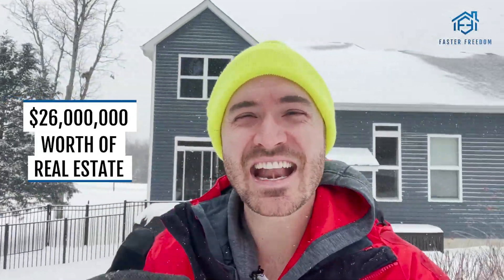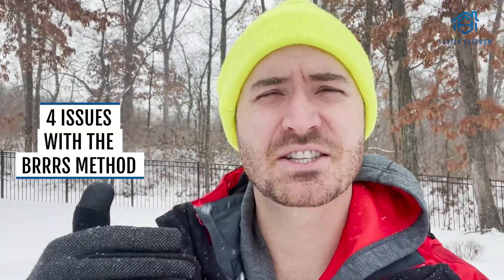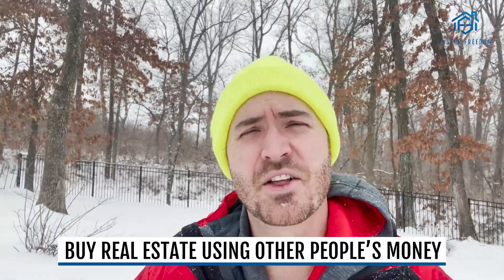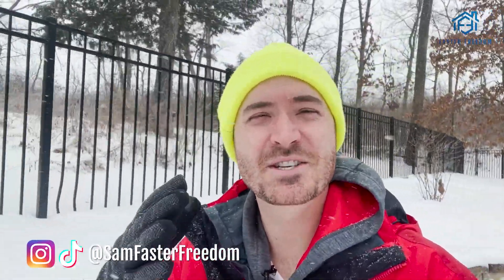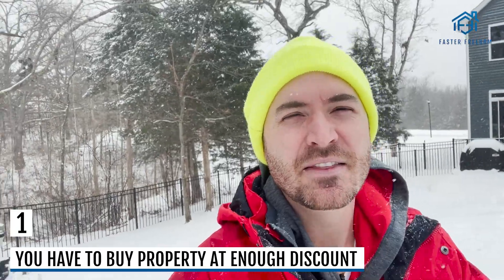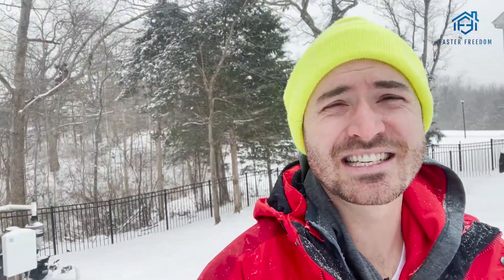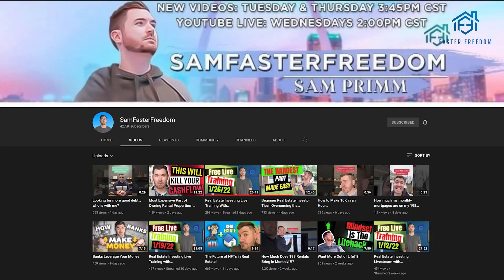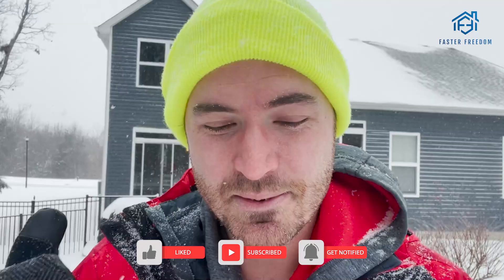Issues with the BRRRR Method...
I love the BRRRS method and I bought $26 million worth of properties without using my money through it, but that’s not what I’m talking about today. This video is about the 4 issues or mistakes that a lot of people make when they use the BRRRS method.

Watch now to learn what these issues and mistakes are and how you can avoid them so you can use the BRRRS method successfully!

[00:00] Introduction
[00:57] What is the BRRRS method?
[01:13] Buy the property at enough discount
[02:56] Approving tenants too quickly
[04:25] Not getting approved at the bank beforehand
[05:44] Getting started
[06:52] My content on the BRRRS method

Quotables

“In a nutshell, the BRRRS method is a way to buy real estate using other people’s money. As I stated earlier, I’ve done this hundreds of times on houses, apartments, and storage facilities, all without using my own money.”

“A lot of people get emotional, get excited, it’s their first property - they squeeze the numbers. In order to do this without using any of your own money, you have to buy a discounted property that is distressed, but at a discount.”

“You cannot buy a property too high or buy a property near market value if you don’t wanna use any of your own money.”

“Don’t get too emotional and just stick to your numbers. I know it’s exciting, buying your first, second, or third deal, but what’s not exciting is not being able to make the deal whole or having to come out of pocket to make the BRRRS deal work.”

“Make sure that you’re buying at enough of a discount so that you can add value by fixing it up and just trust your numbers. Don’t say best case scenario, this will happen.”

“I’m definitely a guy that wants to look at the positive things in life, but when it comes to something like this, you gotta be conservative.”

“While you’re not guaranteed to have an issue when you quickly approve a tenant, it just ups your chances of having issues with tenants.”

“You need to spend more time approving tenants. You need to have a system and a process, or hire it out. Hire a company that does that for a living, but you need to put a little more time into your tenant approval process.”

“You gotta look at their income, you gotta look at their spending habits, you gotta talk to their past landlords, you have to look at their actual bank statements - there’s a lot you gotta do.”

“There’s so many things you gotta do and look into when you’re approving a tenant because that’s probably the most important part of this process.”

“If you got a good tenant in place, they’re gonna pay rent on time, they’re gonna take care of what they’re supposed to take care of in the house, they’re gonna communicate properly, they’re gonna allow you and them to have a good experience.”

“If you haven’t got approved at the bank beforehand, there could be an issue because now you have a house with a tenant in place and no long-term funding lined up. While it’s not the end of the world, you can probably sell to a hedge fund or investor for around breakeven, but you did all that work to breakeven or even lose a little bit of money.”

“As you’re working on this process, make sure you go to these small local banks or small credit unions before you get a property under contract or even as you’re starting the rehab process and make sure that they are okay with you and with loans like the ones you’re gonna be bringing them.”

“So many people screw up by not getting started.”

“I have so many people, so many students, we have a couple of hundred of them now, almost every single one wishes they started earlier.”

“There’s too much hedge fund money in the market, there’s too much Wall Street money in the market, there’s just too much money in the market to have it dip completely.”

“Get started now. If you do it the right way, you can make money in a downward market, a flat market, or an up market, because you’re buying at a discount from the market value.”
Free Rental Training :
How to start building and amazing rental portfolio without using and of your own money!
Also, info on my mentorship! - Perfect for Leveling Up

Real Estate 101:
Everything you need to get started in Real Estate Investing - Perfect for Beginners!